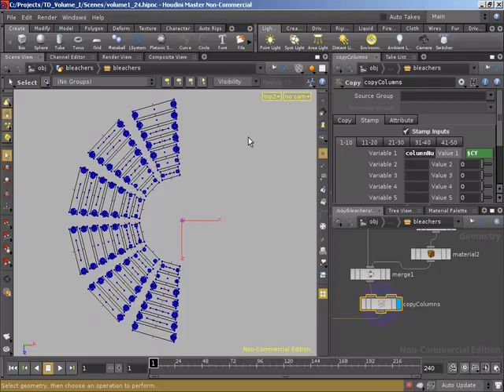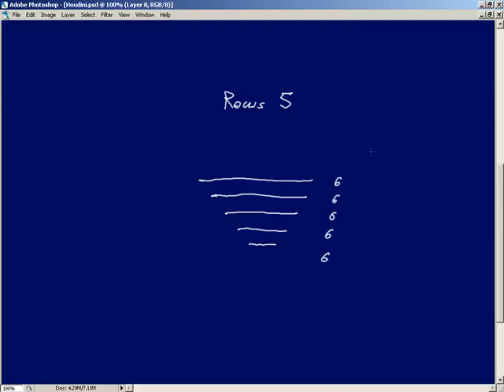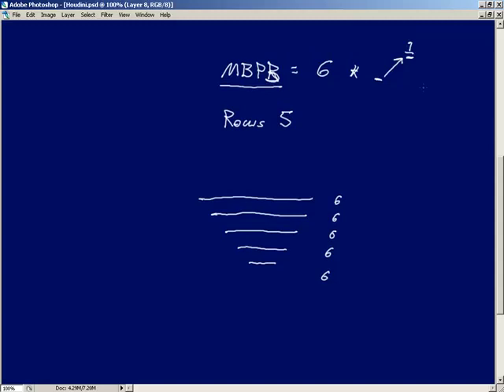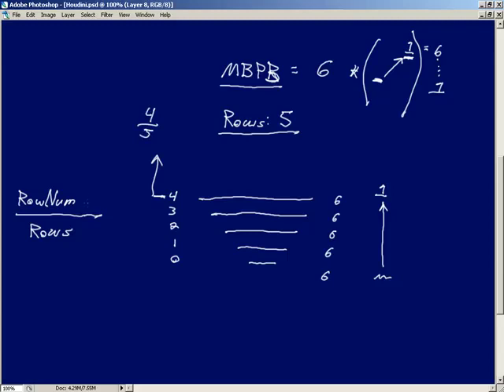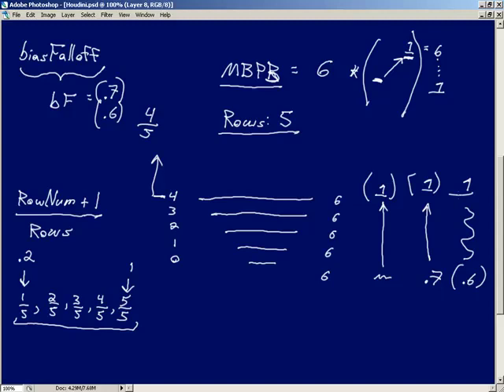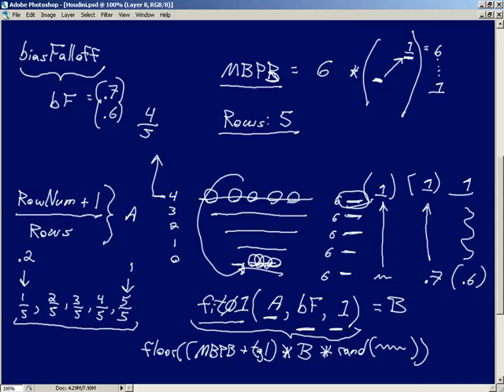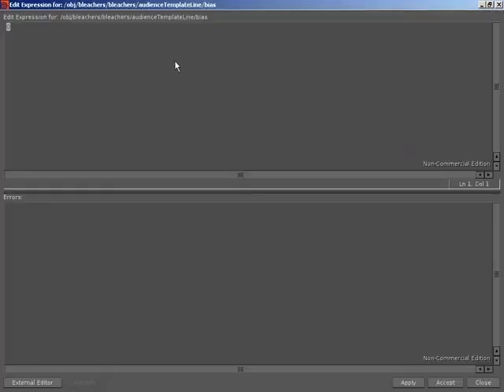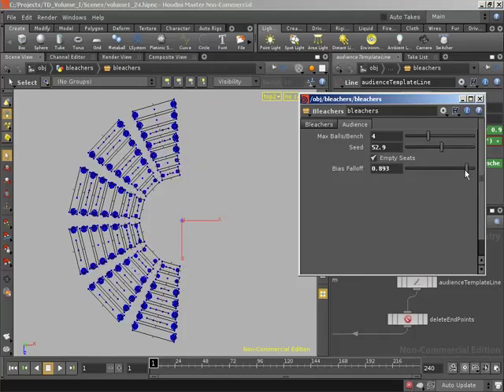026 creating the audience pt 4